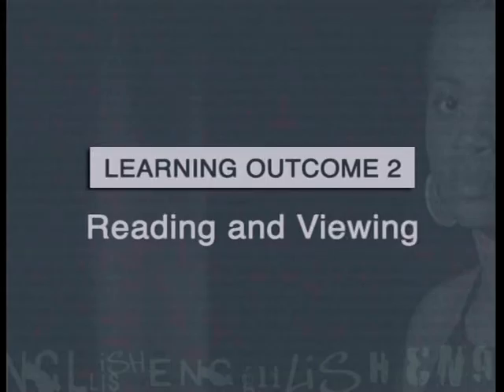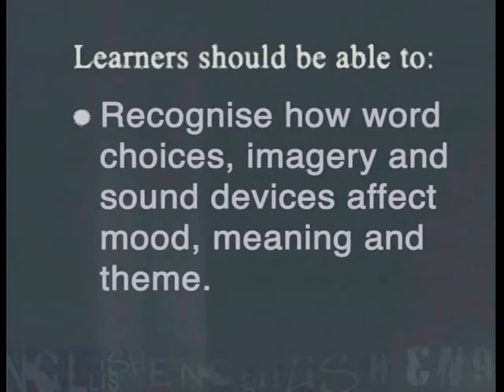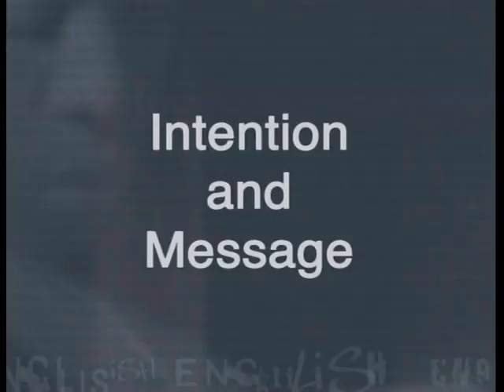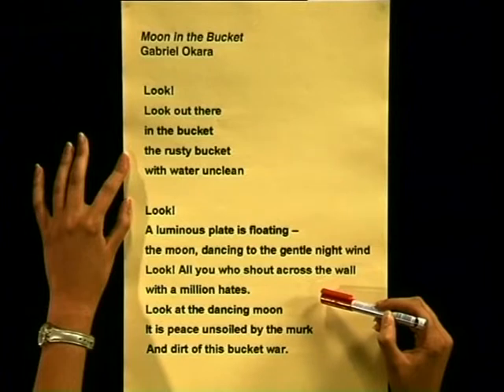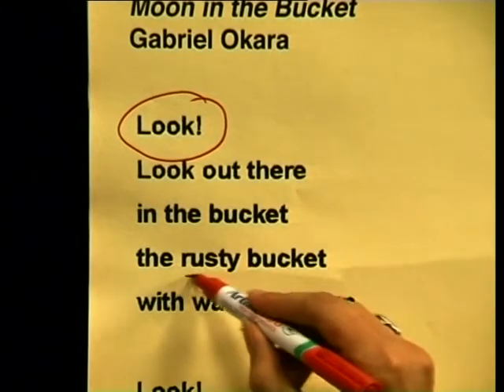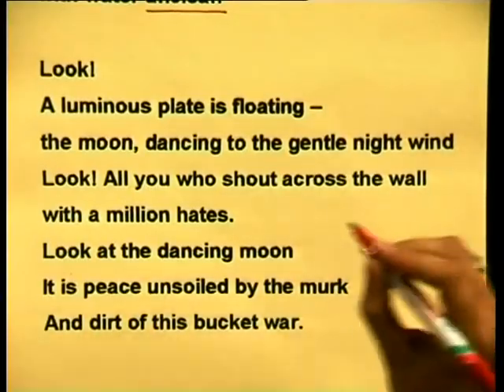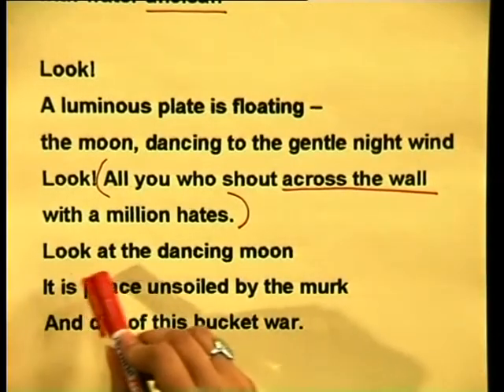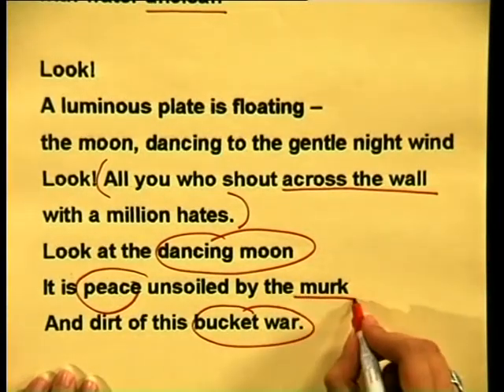Protest Poetry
Natural Sciences.